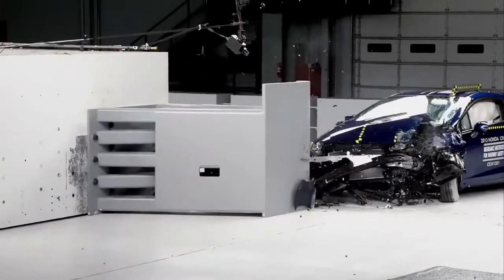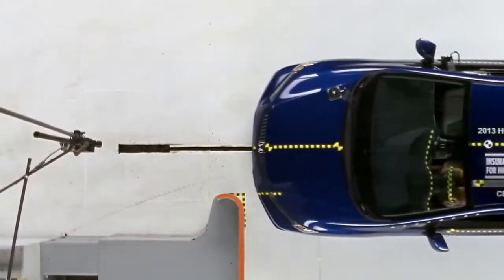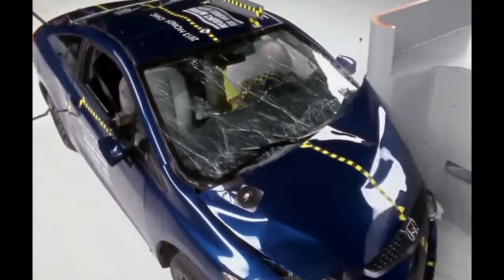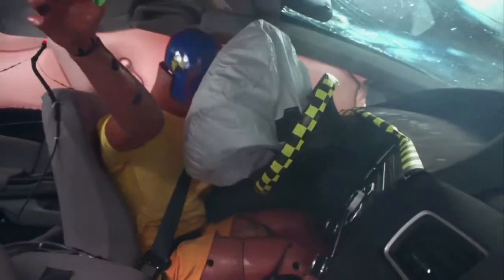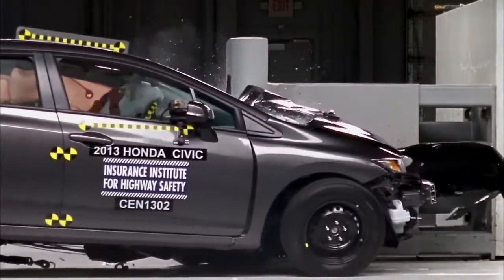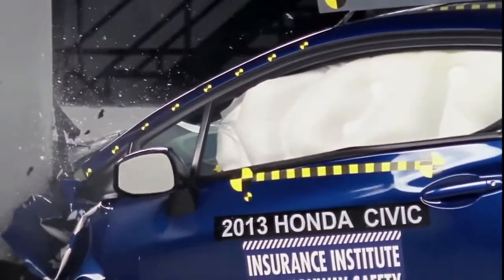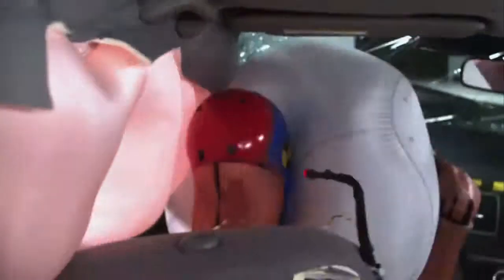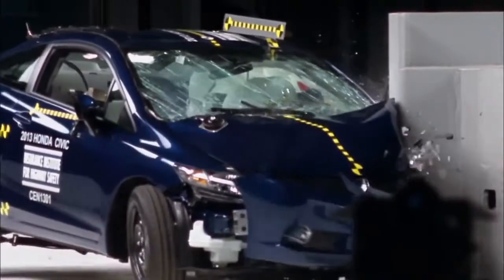2013 Honda Civic Superior Safety